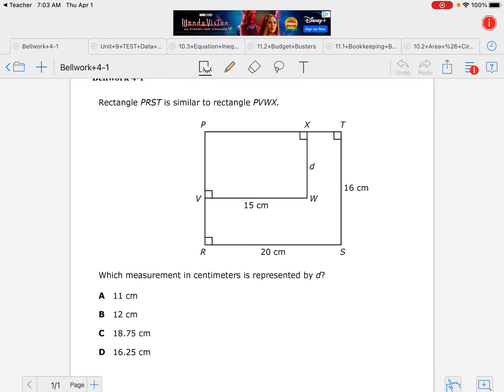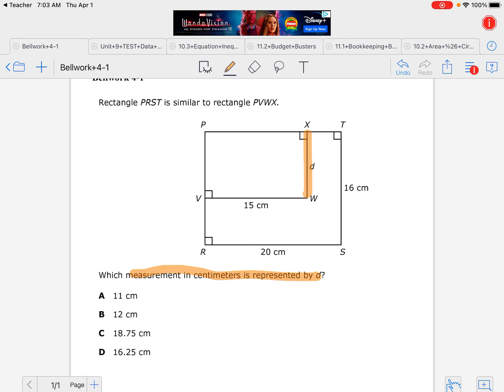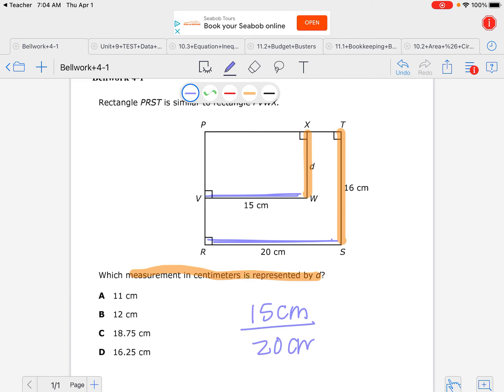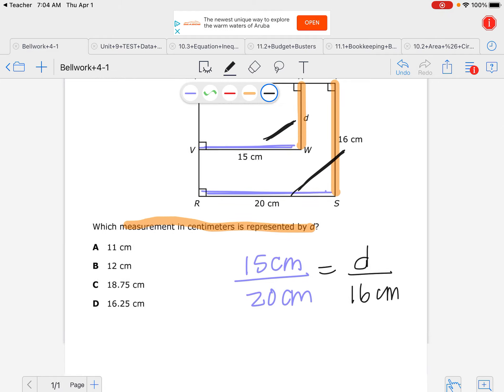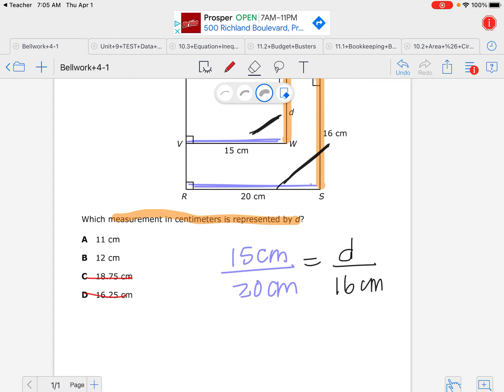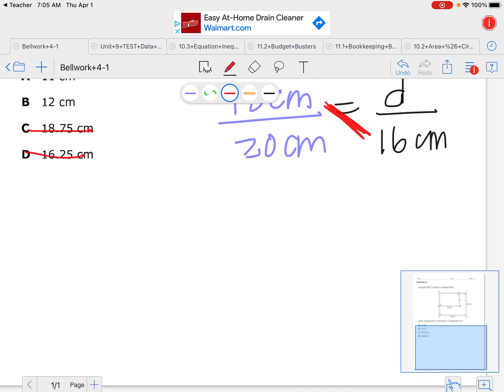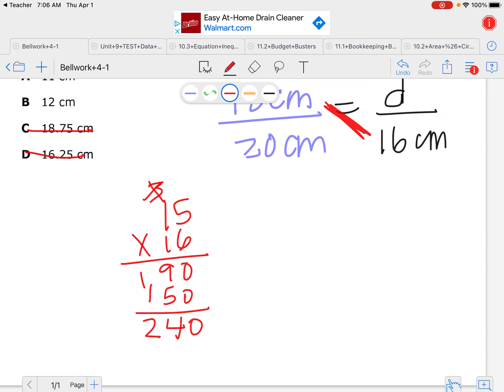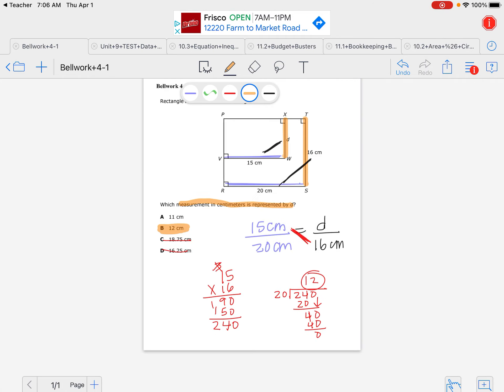Bellwork Week 28 Day 4 Math 7